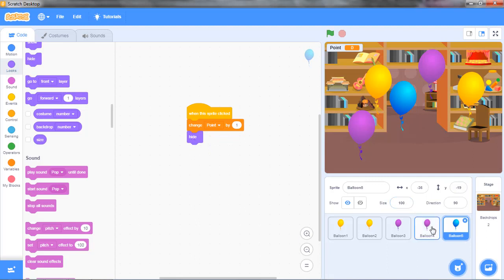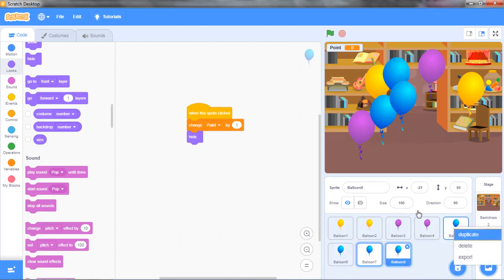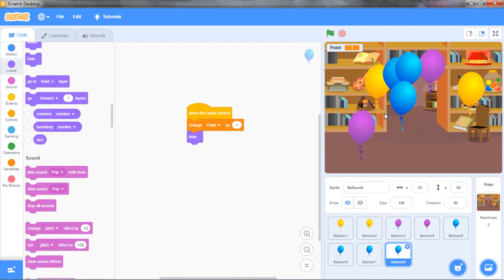Scratch | How to make a clicker game with Scratch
In this video you will learn how to make a clicker game with Scratch.